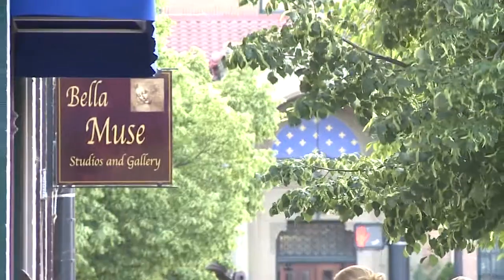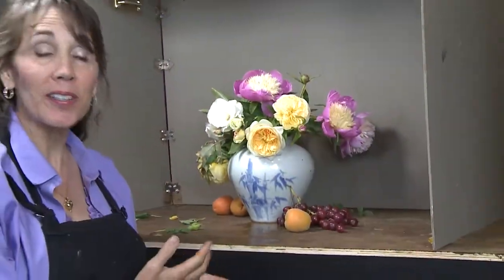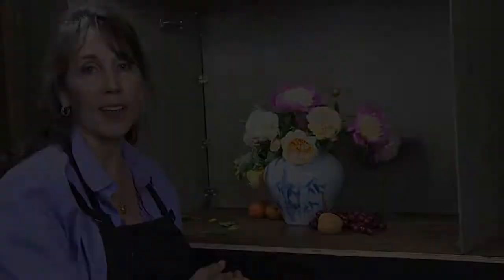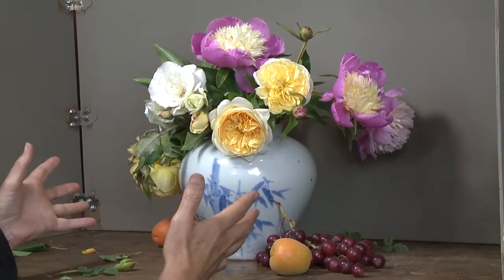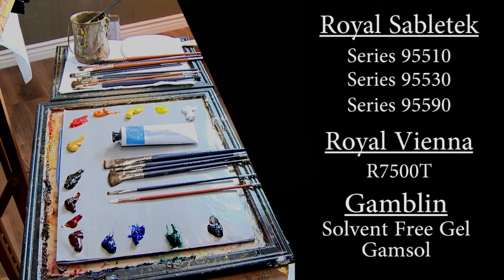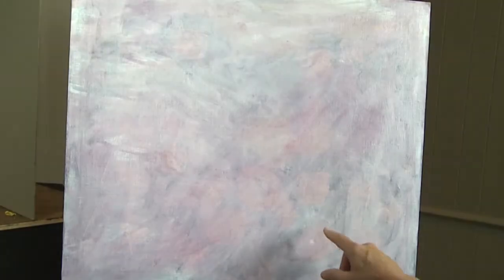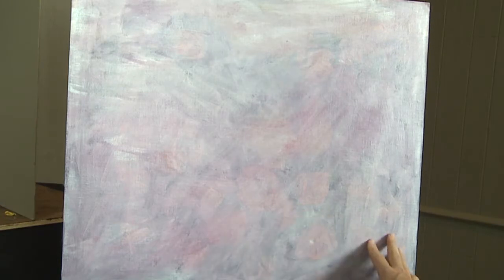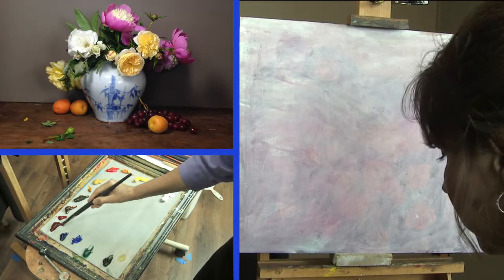"Roses and Peonies" by Elizabeth Robbins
A short excerpt from a 2 hour instructional painting video by Elizabeth Robbins